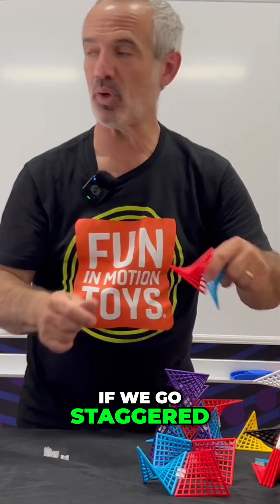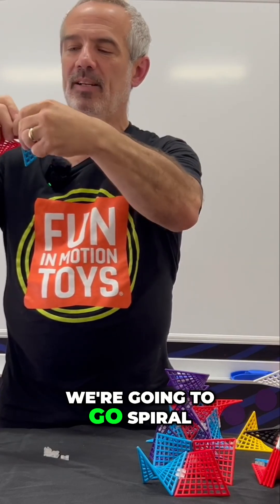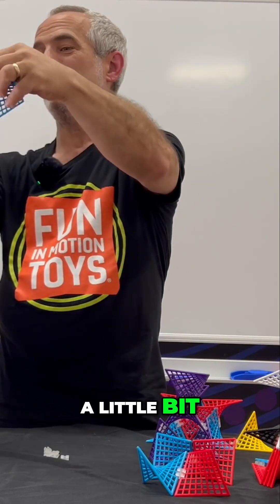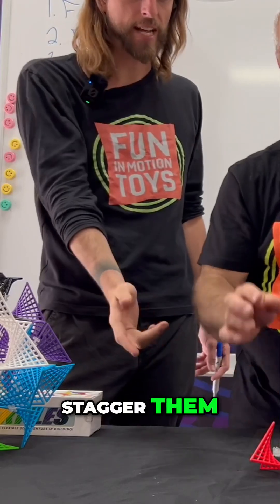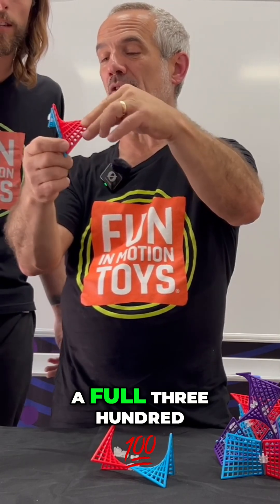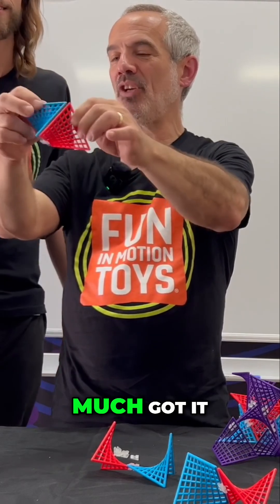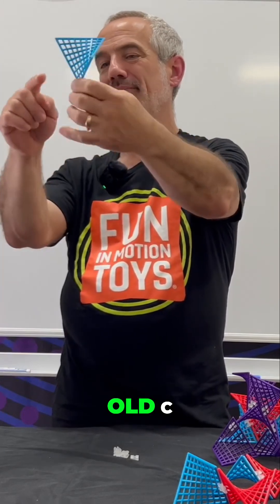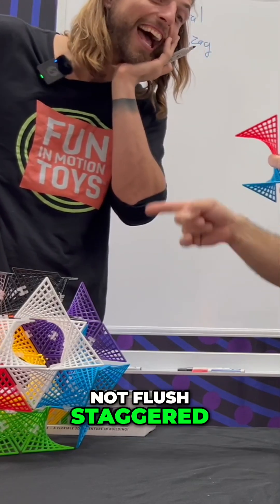Mastering Staggered Connections Spiral vs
Mastering Staggered Connections Spiral vs. Zigzag Explained! Enjoy this short window of enlightment of hyperbolic directionality with the king parabolist retired science teacher Robert Becker! Hypertiles are a new kinetic building system that includes 48 hyperbolic paraboloids and 80 C connectors that you can use to build all kinds of fantastic sculptures- they empower anyone to be a geometric kinetic artist! . .